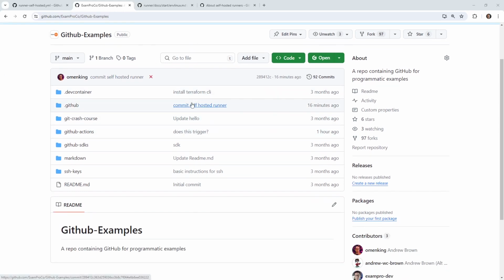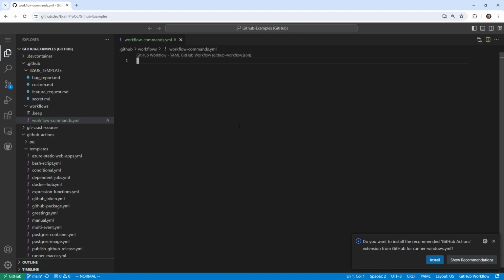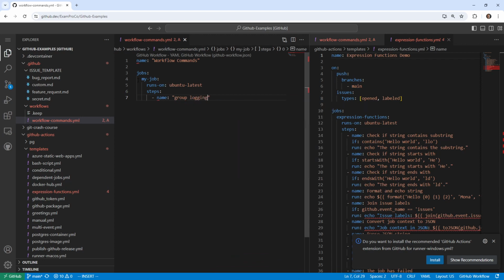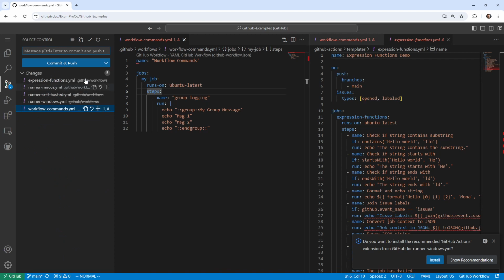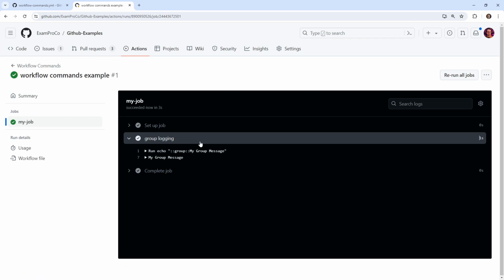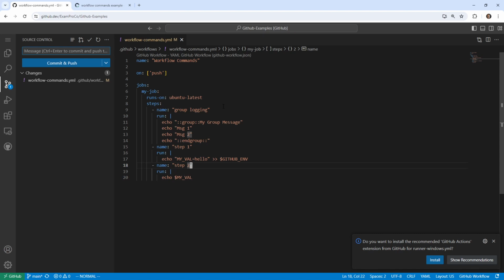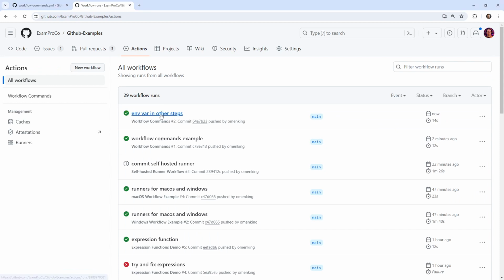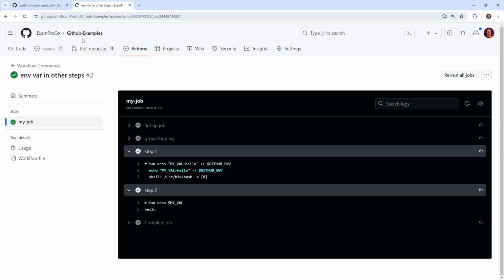Workflow Commands Follow Along: Using Commands in Workflows – GitHub Actions Course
Follow along as we explore how to use workflow commands within GitHub Actions to control the behavior of jobs and steps.